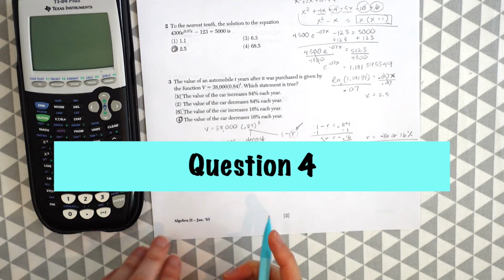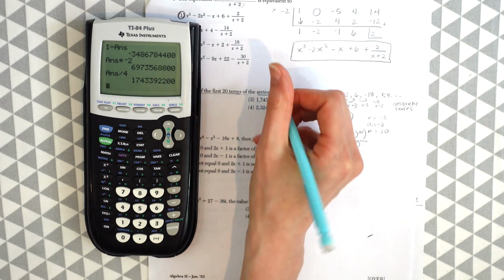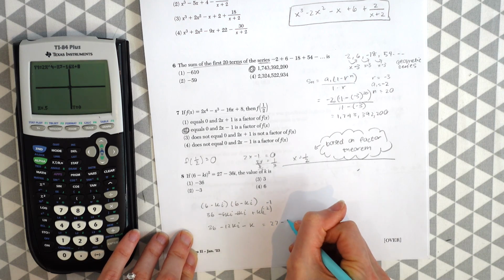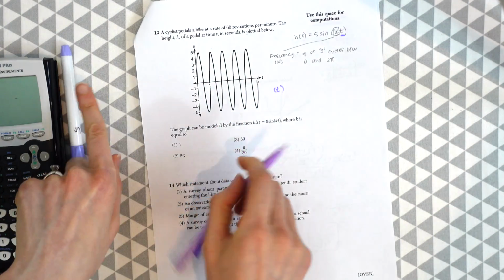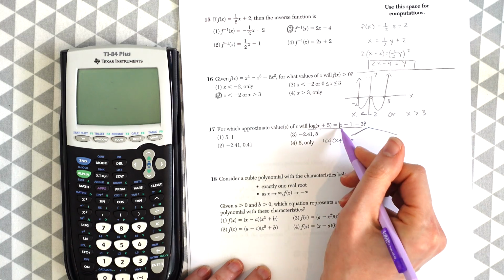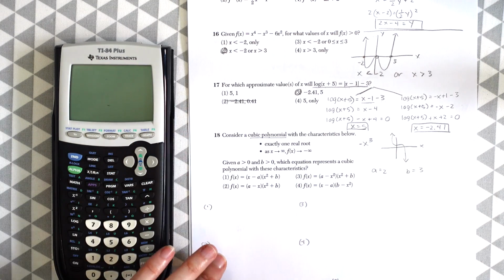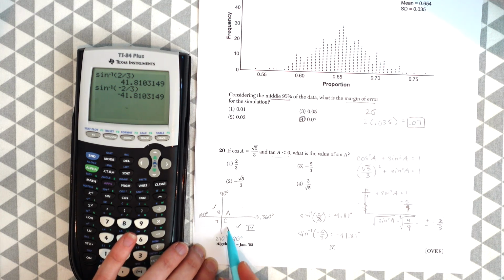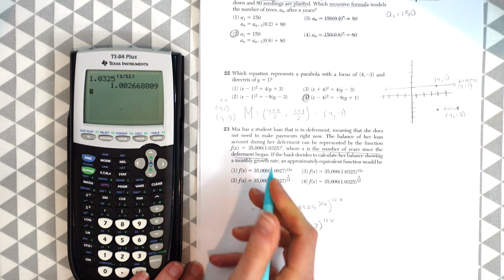Algebra 2 NYS Regents | January 2023 | Part 1| MathSux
NYS Common Core Algebra 2 Regents January 2023
MathSux

Learn how to ace your upcoming Algebra 2 Regents one question at a time!

In this video, we will go over part 1 of the NYS Algebra 2 Regents from January 2023.

Intro 0:00
Q1 0:08
Q2 1:37
Q3 3:34
Q4 5:15
Q5 6:18
Q6 8:03
Q7 10:10
Q8 11:23
Q9 12:47
Q10 14:44
Q11 15:21
Q12 16:39
Q13 17:47
Q14 20:20
Q15 21:22
Q16 22:04
Q17 23:15
Q18 26:12
Q19 29:11
Q20 30:14
Q21 32:50
Q22 33:47
Q23 35:30
Q24 37:18